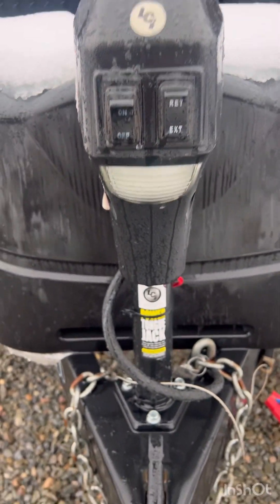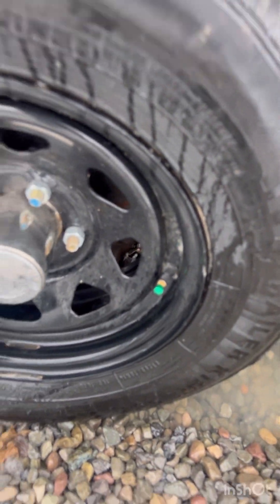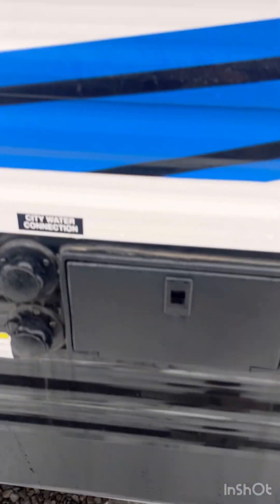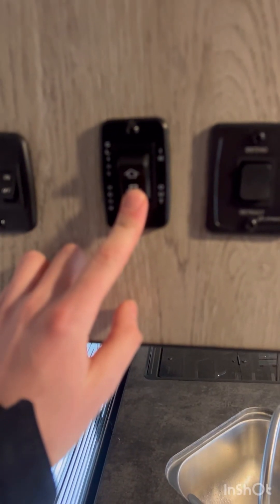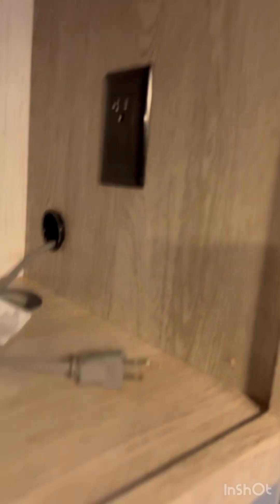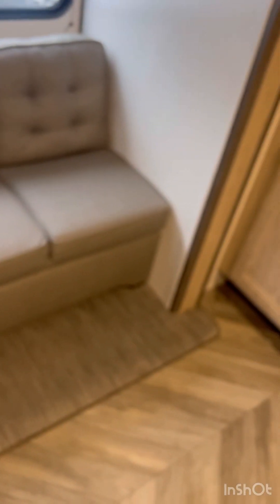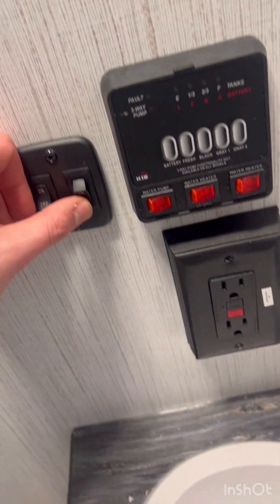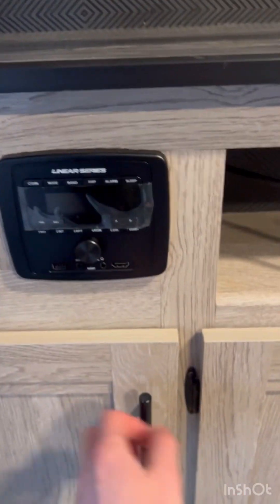2022 Heartland Prowler 271BR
Introducing to you, the 2022 Heartland Prowler 271BR! Enjoy this walk through if this beautiful new camper!

*Specs*
Sleeps- 8
Length- 31’10”
Ext Hight- 11’2”
Fresh Water Capacity- 41gal.
Grey Water Capacity- 40gal.
Black Water Capacity- 40gal.
Furnace BTU- 30,000
AC BTU- 13,500
Water Heater Capacity- 6gal.
Water Heater Type- DSI Gas/Electric Quick Recovery
Electrical Service- 30amp.